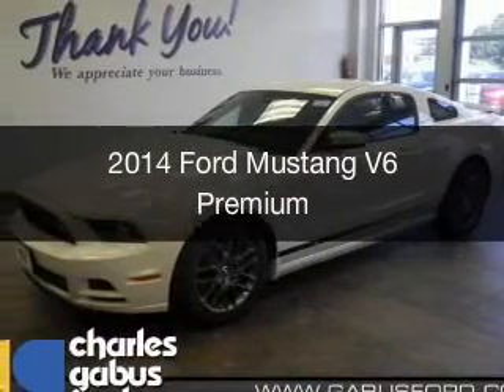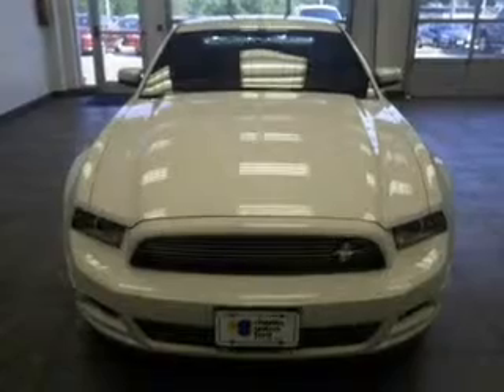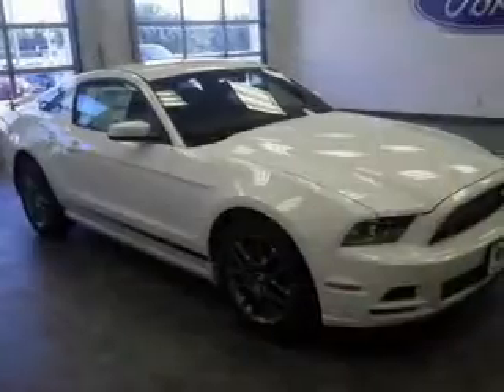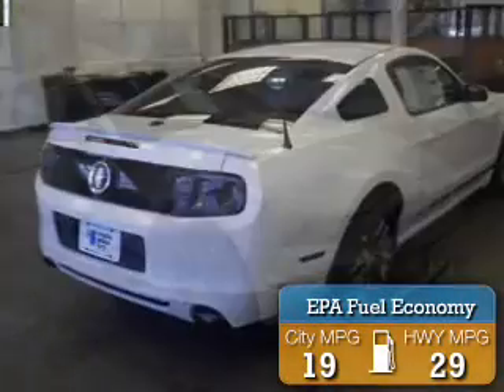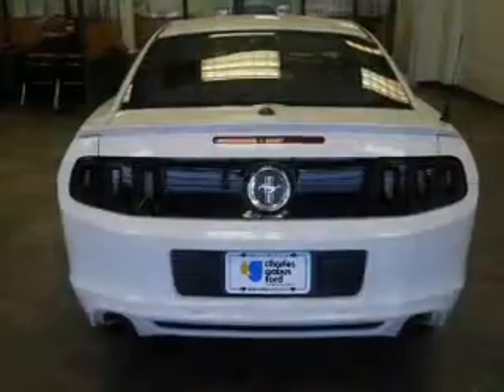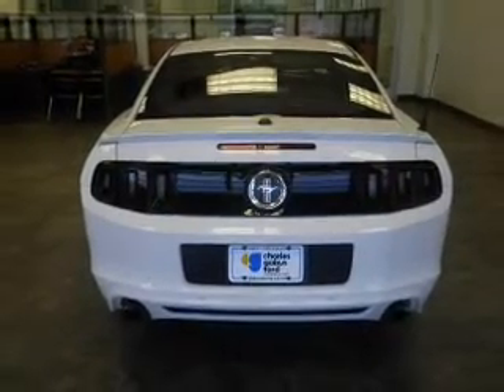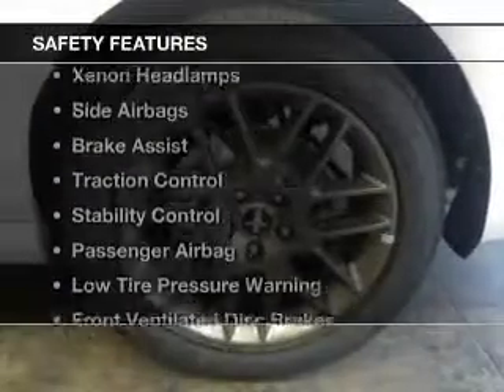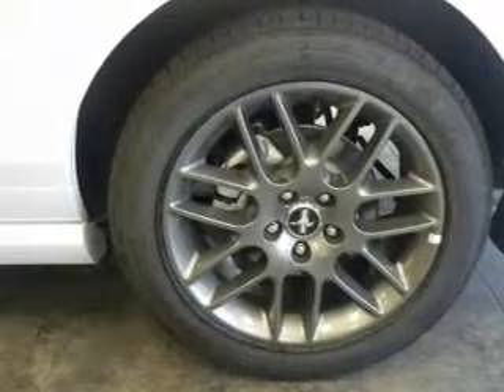2014 Ford Mustang - Des Moines IA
Year: 2014
Make: Ford
Model: Mustang
Trim: V6 Premium
Engine: 3.7 liter 6 cylinder 24 valve MPFI DOHC
Transmission: 6-Speed Automatic
Color: Oxford White
Mileage: 5
Address:
4545 Merle Hay Rd